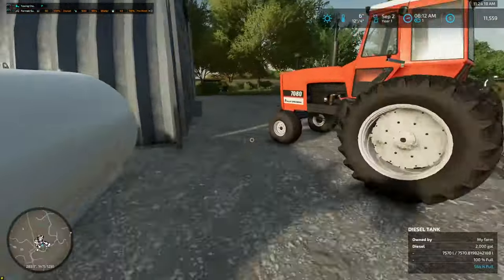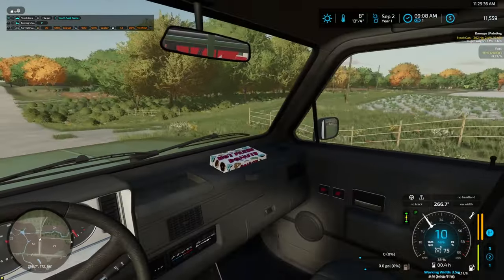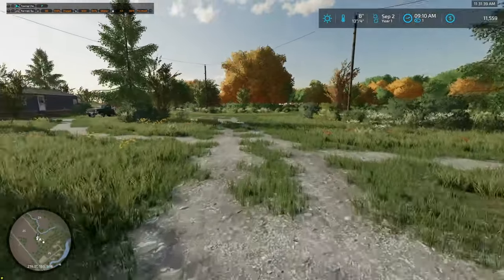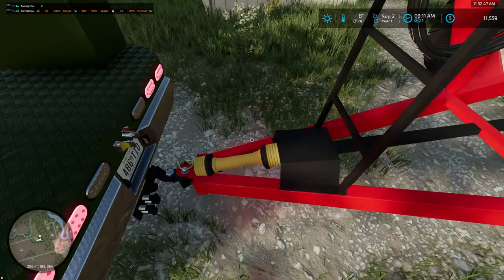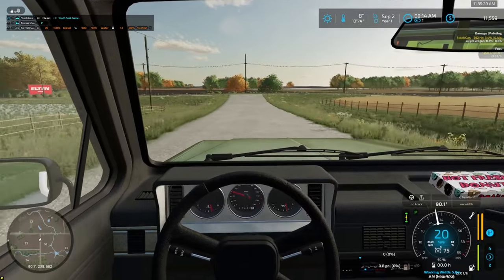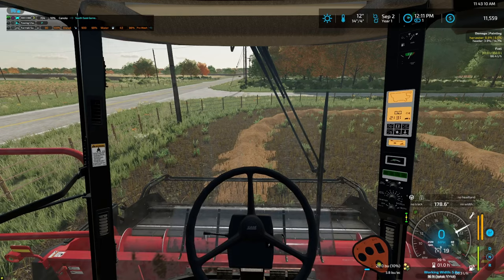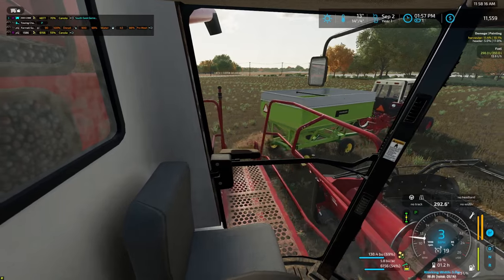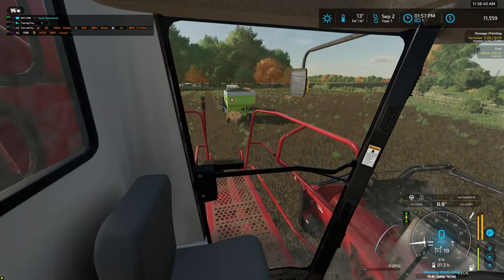A new grain cart? | Ep 3 | Family Farm RP | Farming Simulator 22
Today, we start by harvesting our canola.

Does anyone read these?